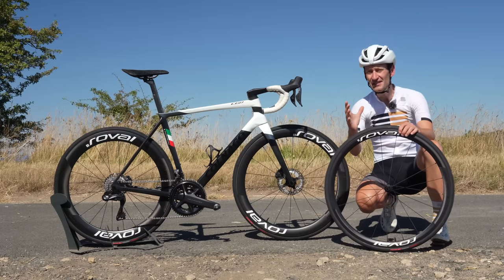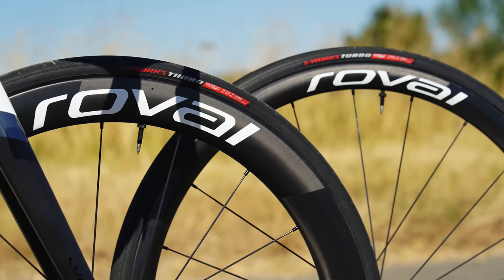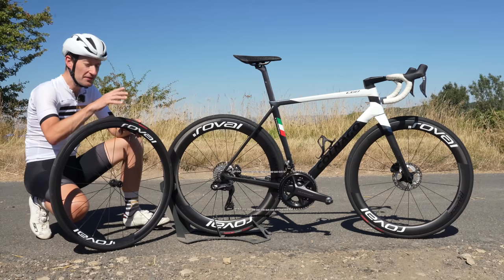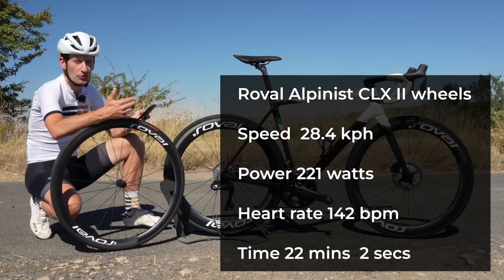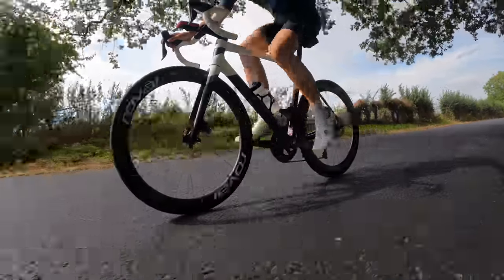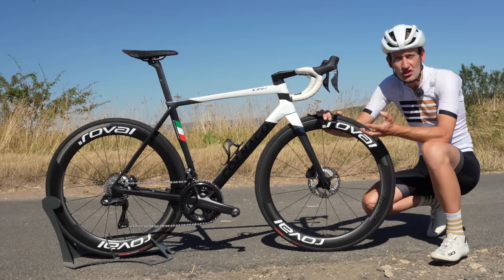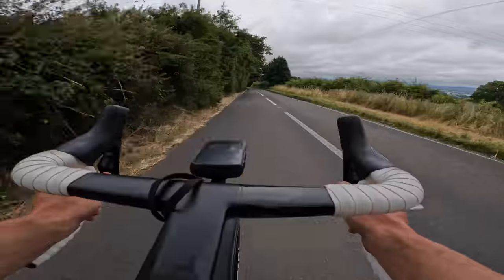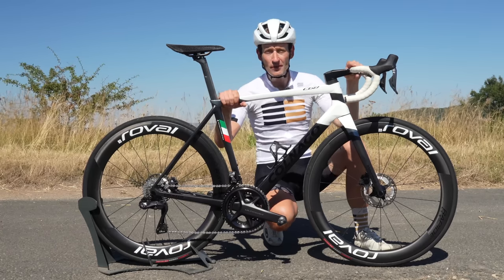Aero vs Lightweight Carbon Wheels: Roval Alpinist CLX II and Rapide CLX II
Shallow lightweight or deep section aero carbon wheels, which is faster and which is best for you? I set out to answer the question by testing the new Roval Rapide CLX II wheels and compared them to the Alpinist CLX II wheels in a real-world comparative test to find out once and for all.

Alpinist CLX II review
Colnago C68 First Ride

In association with Roval Components
All views and opinions are my own, Roval had no editorial input or viewed the video before publication. Their support allows me to create videos like this for you all.